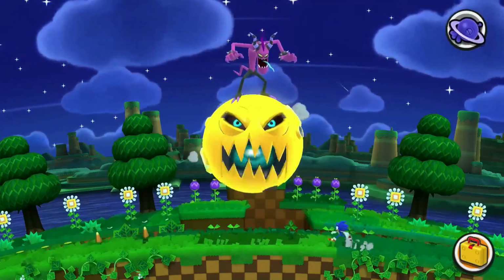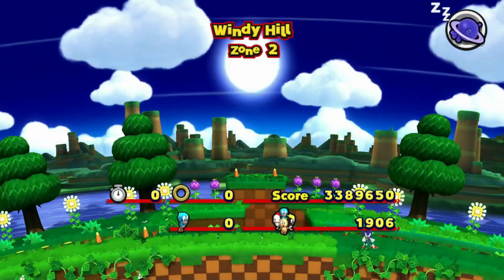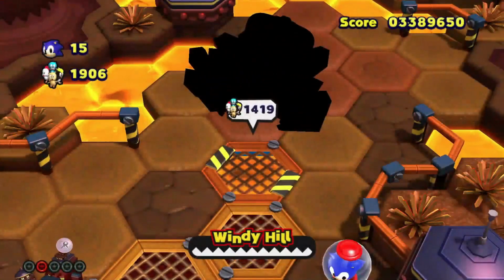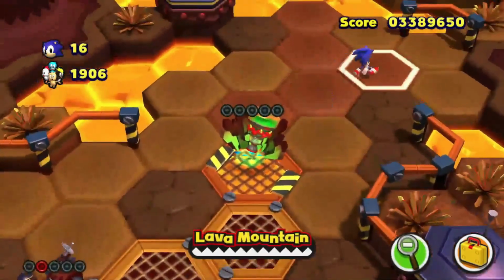Sonic Lost World - Part 18 | PAComms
(Recorded Pre-Frontiers)
The Attempted Sonic Arc

Recorded: 10/30/22
Game: Sonic Lost World
Gameplay with:
DarkDevilGamer (Carlos)
ButtonMasterGaming (Ethan)
ThePixelAdventurer (Josh)
Nathan